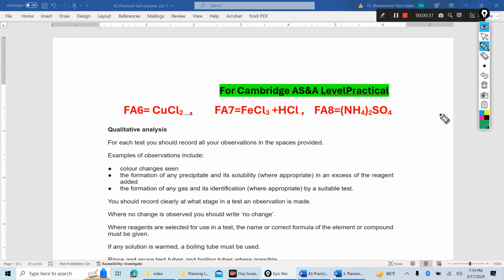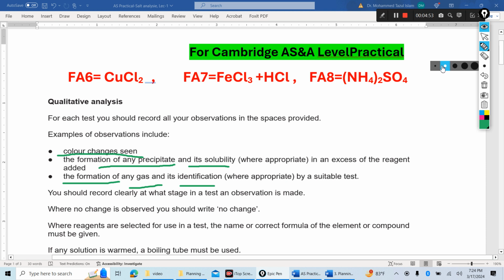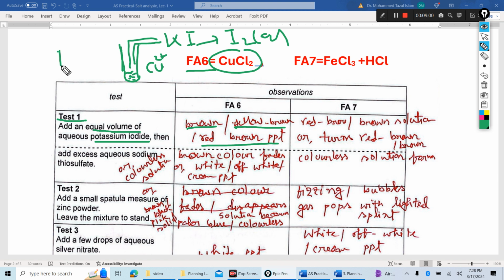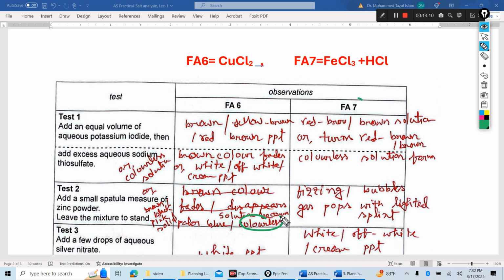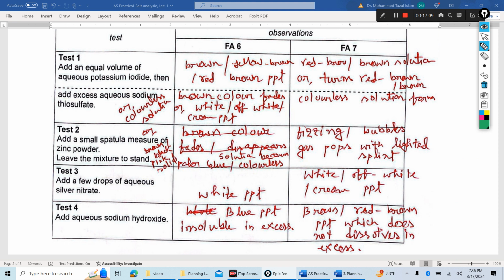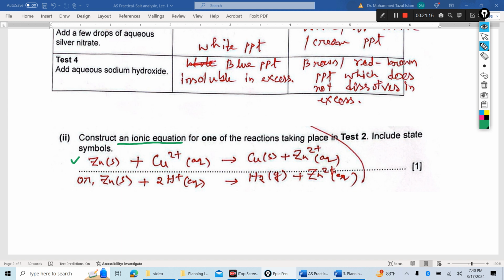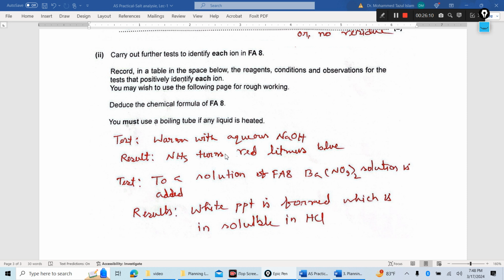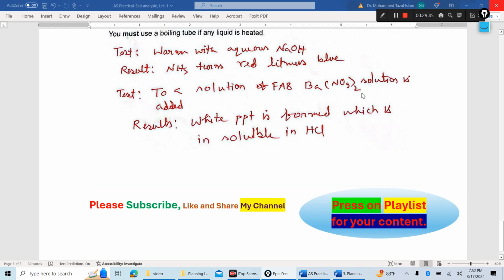AS Practical -Salt Analysis Using Test Tube Reactions Lecture- 1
This video has been prepared for Cambridge AS/A Level Chemistry practical students. From this video students will learn how to identify cations and anions by using test tube reactions and learn how to write different observations after completing experiments. Firmly I believe that AS/A Level Chemistry students will benefit from this.